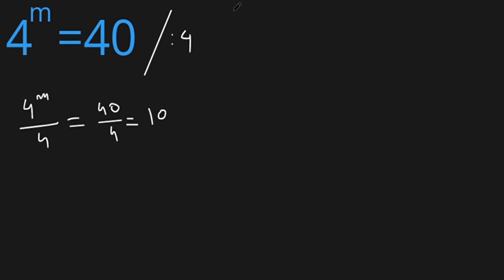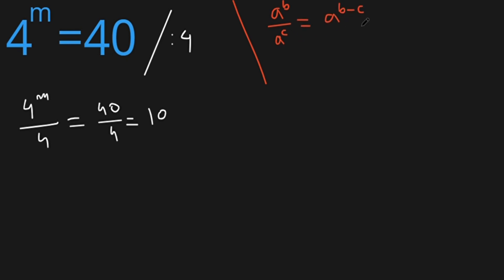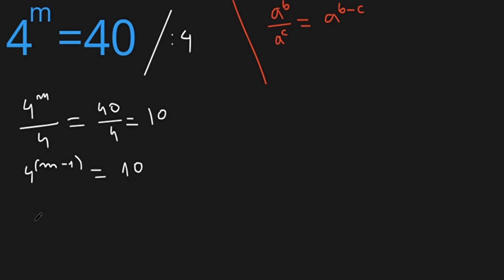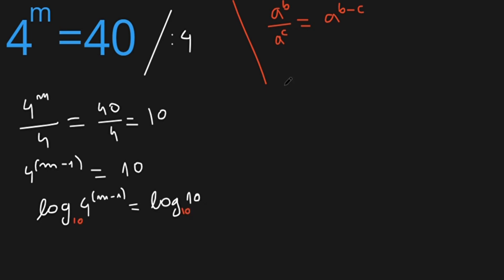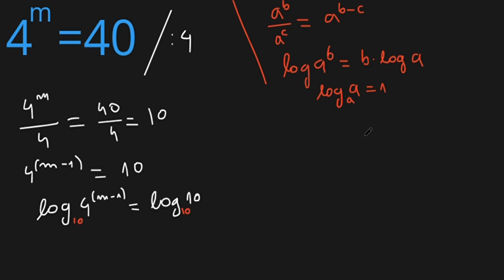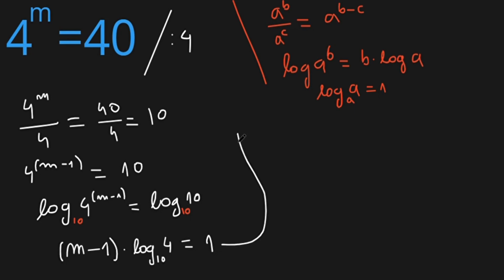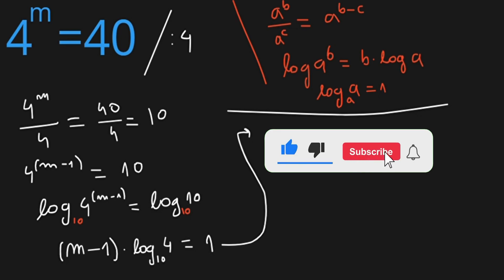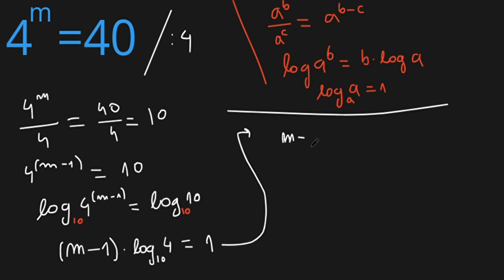Exponential Equation | How To Solve This: 4^m=40 | Math Olympiad | eMath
Nice Exponential Equation | How To Solve This: 4^m=40 | Math Olympiad | eMath